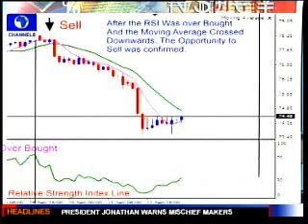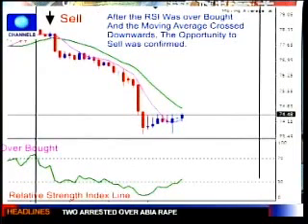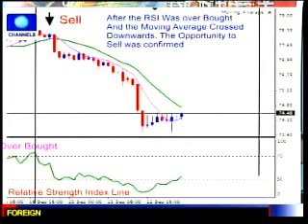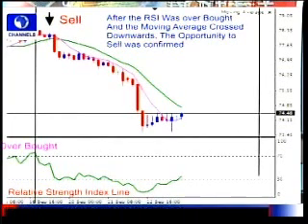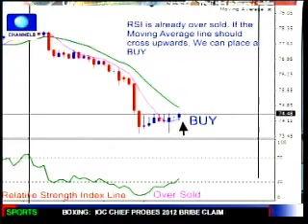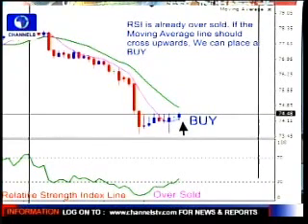Michael Akinwale -- Alpari Market Analyst--Ossilators forex trading -- 2011-11 Channels TV Part2.mp4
Michael Akinwale Alpari Forex Market Analyst & Trader -- Ossilators as a forex trading tool (Live) 2012-11 channels TV